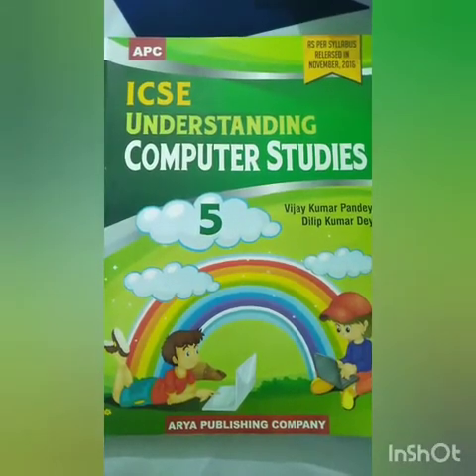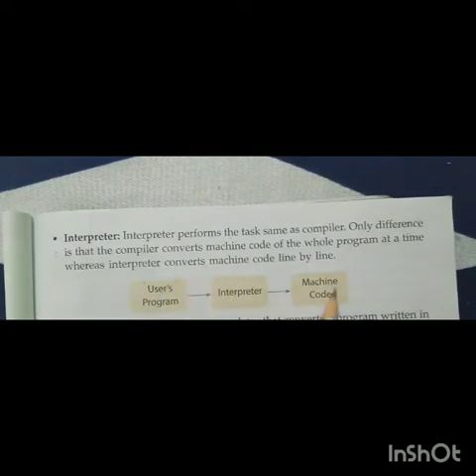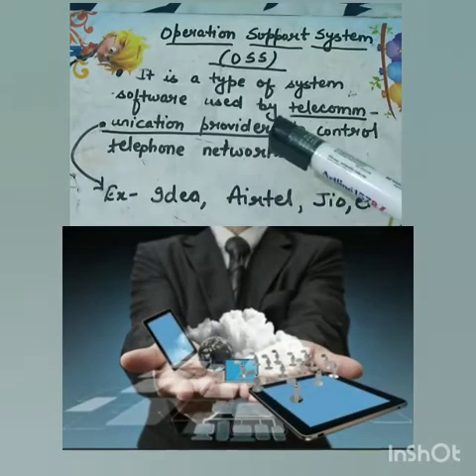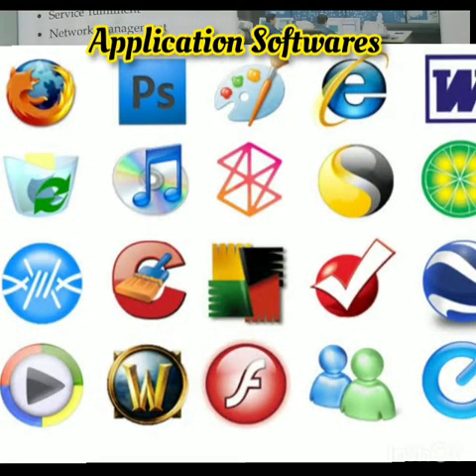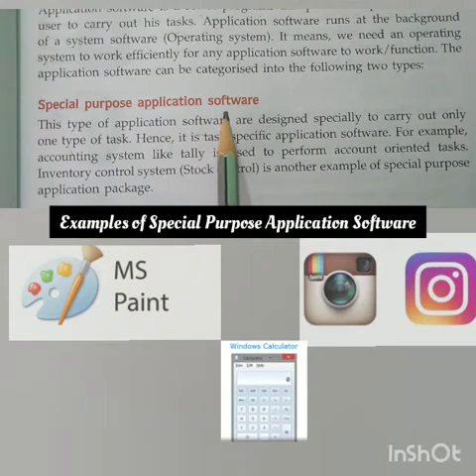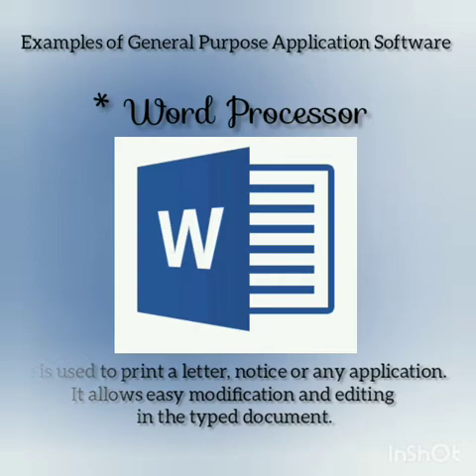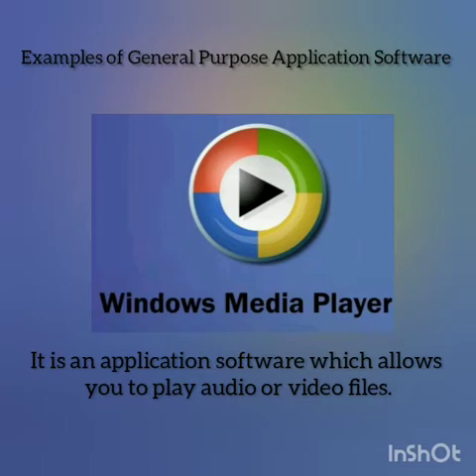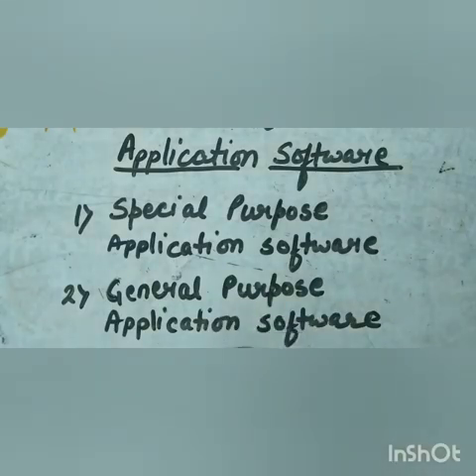CLASS:- V(Fifth) "COMPUTER APPLICATIONS" CHAPTER - 2 (PART - 2)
From "Understanding Computer Studies"
BOOK - 5